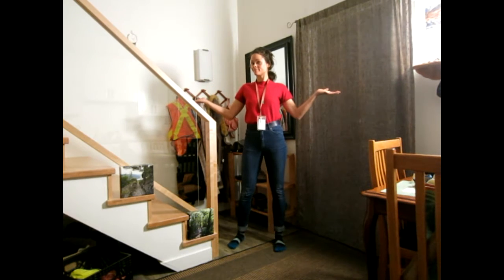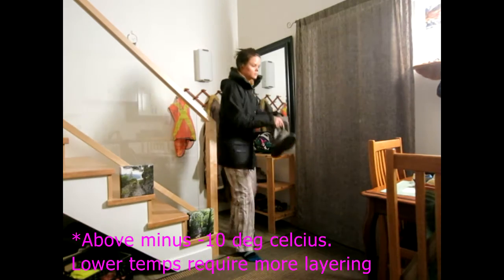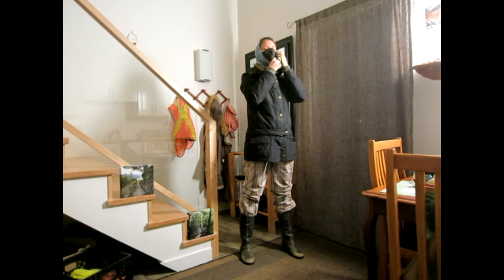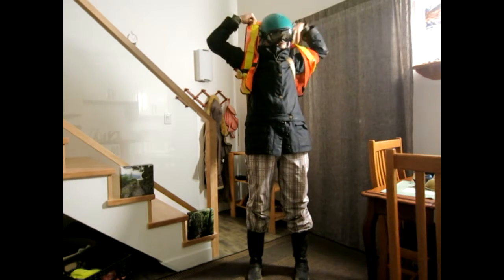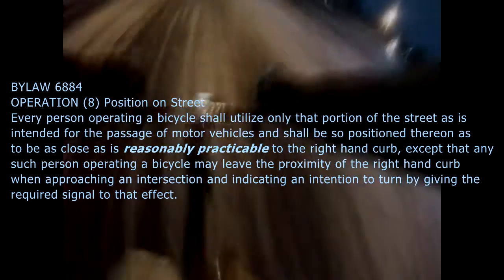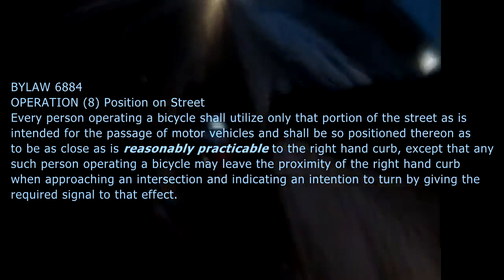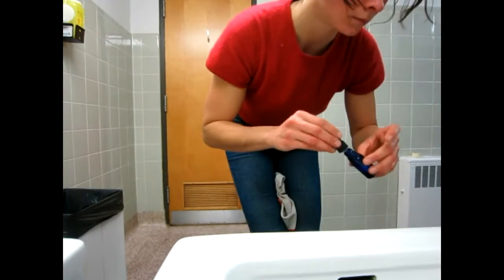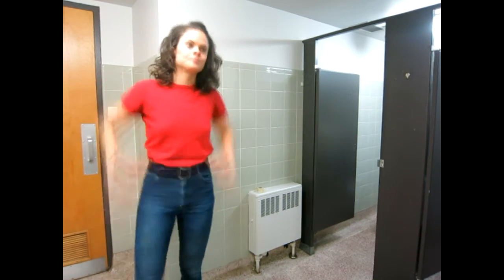(How I get ready for) winter cycling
Submission for the BCBC 2020 Cycling Shorts